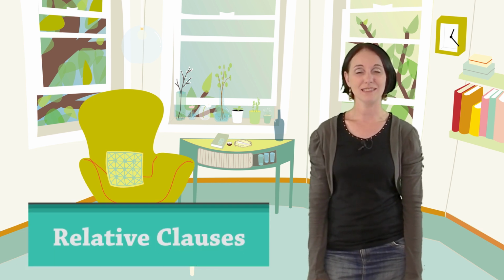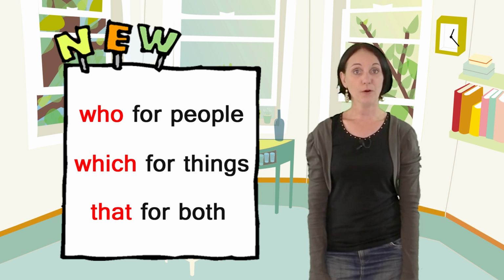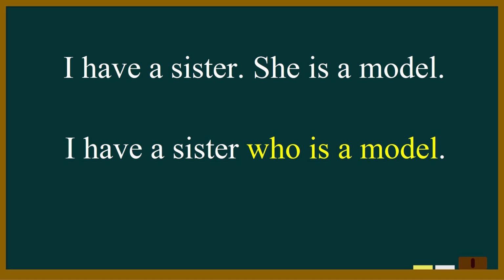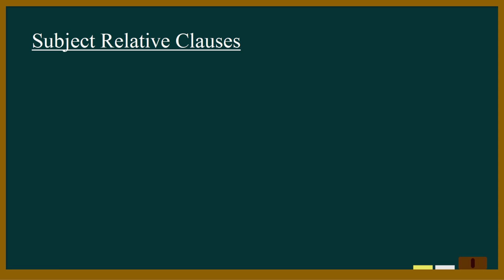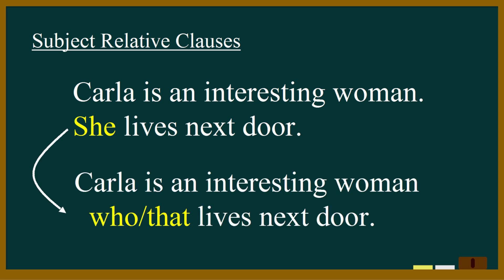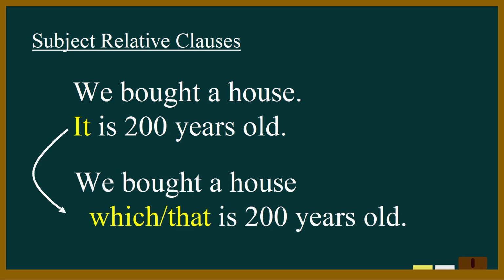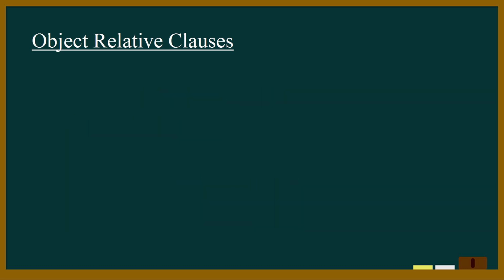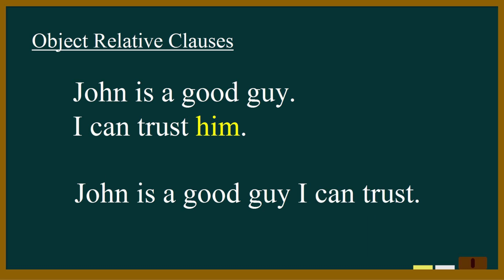Who, Which, That - Relative Clause - Part 1 (English Grammar)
Object relative clauses can use "who" or "whom".
Ex: He is a nice guy who I can trust. = He is a nice guy whom I can trust.

Relative clauses with who, which and that. One of the most challenging topics for intermediate students. Are you a person who studies hard? Let's do it!

Room Background Image: coroichi / PIXTA